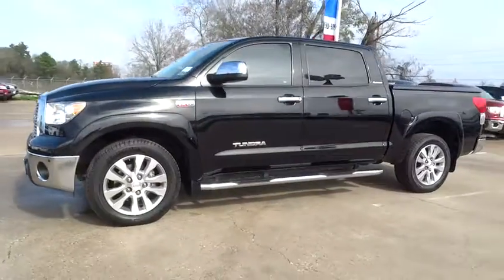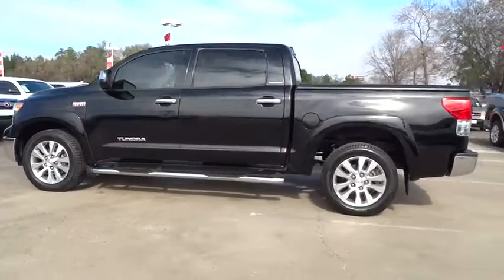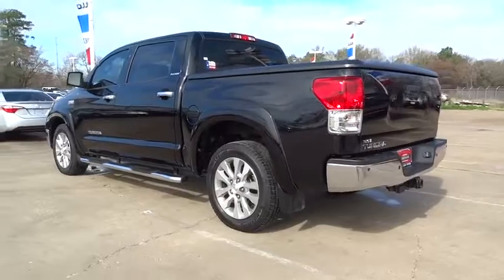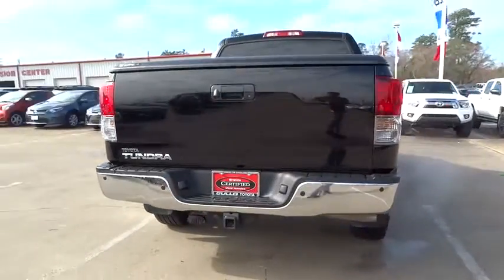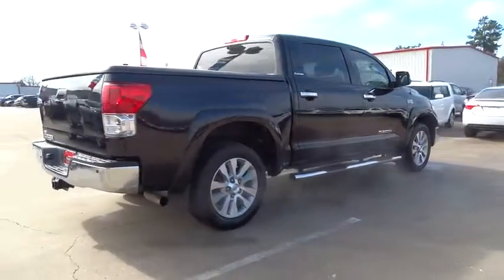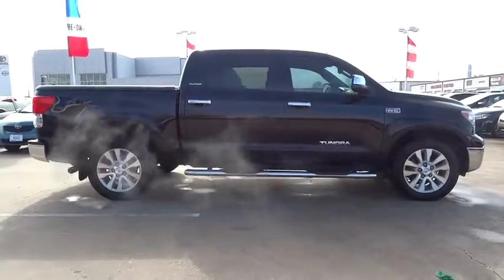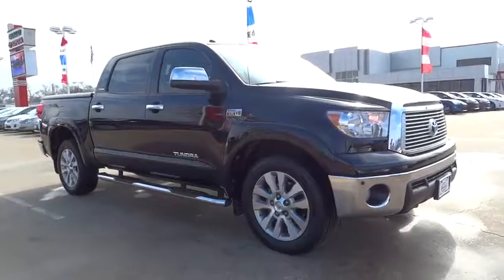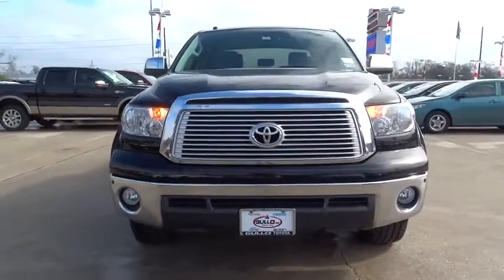2013 Toyota Tundra 2WD Truck Conroe, The Woodlands, Spring, Tomball, Houston, TX X51202A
2013 Toyota Tundra 2WD Truck

2013 Toyota Tundra 2WD Truck PLATINUM PKG - Stock#: X51202A - VIN#: 5TFFY5F16DX138185

Gullo Toyota
500 I-45 South